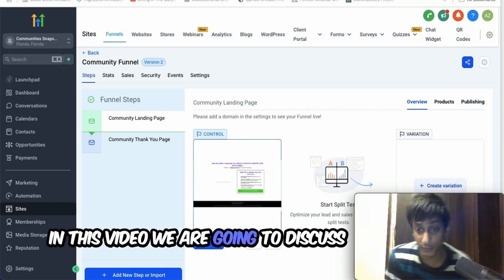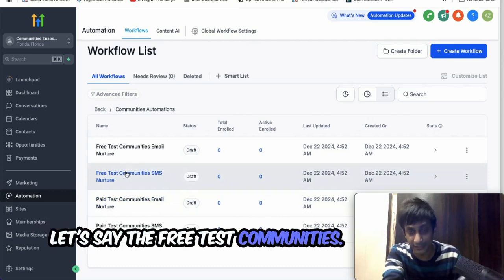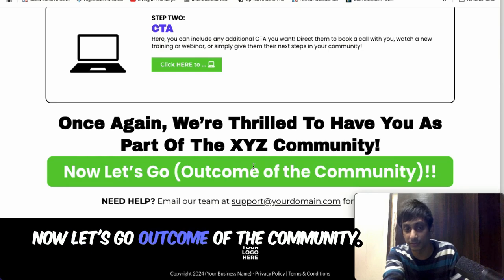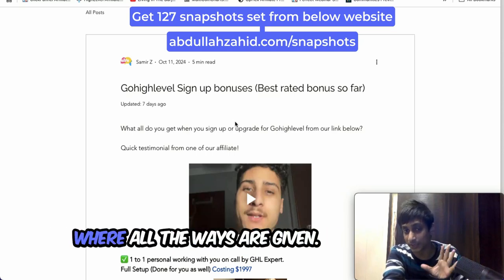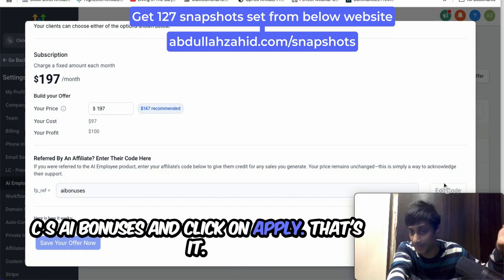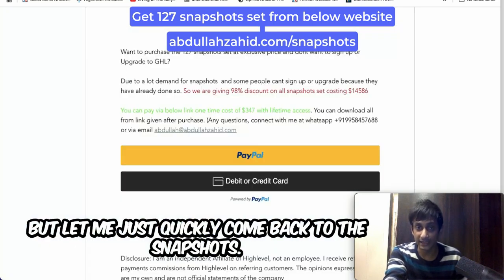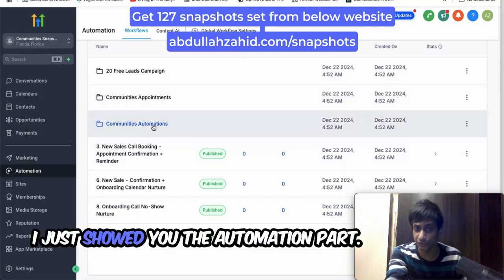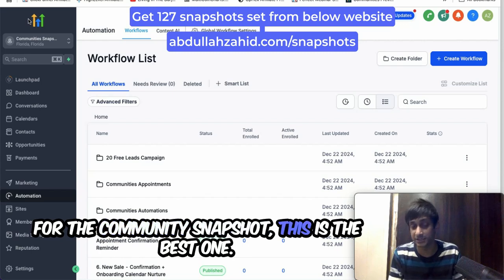Get Gohighlevel Communities Snapshot for Free. Done Funnels, Done Workflows, Learn how to get it!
Get Gohighlevel Communities Snapshot for Free. Done Funnels, Done Workflows,